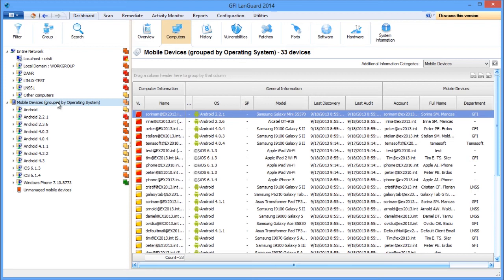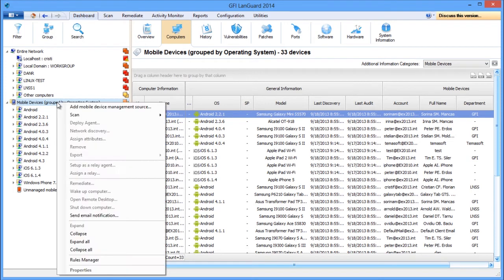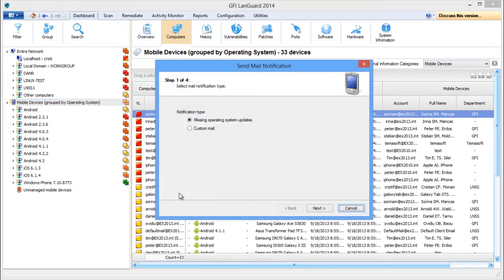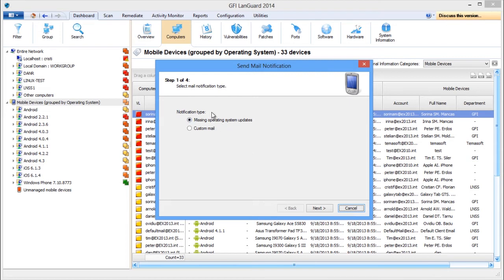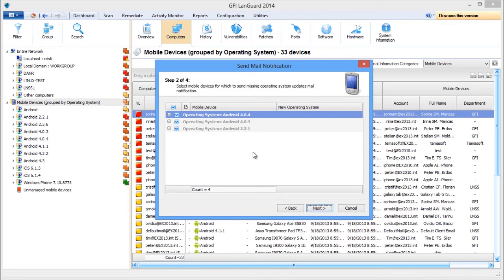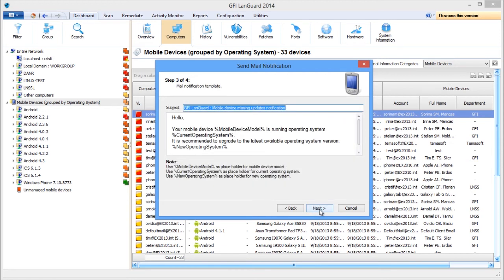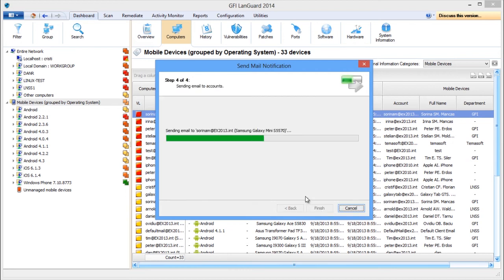How to send email notifications to mobile device owners | GFI LanGuard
GFI LanGuard enables IT administrators to both detect which mobile devices are connected to a network, and discover what updates are currently available for the most popular mobile operating systems. Using GFI LanGuard IT administrators can then notify device owners of the latest updates available for the operating systems installed on their devices, and can provide an email template to help IT administrators do this. This short video shows users how this can been done.